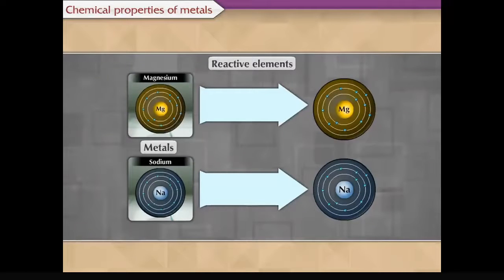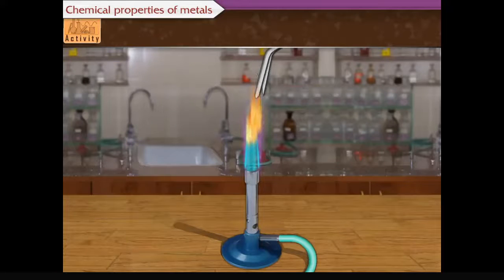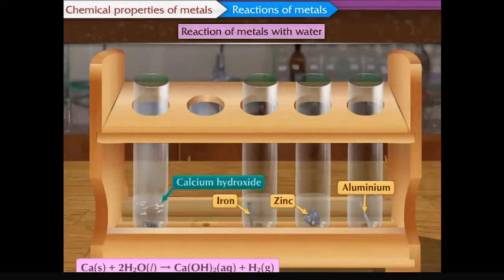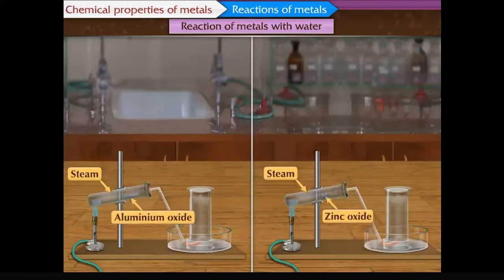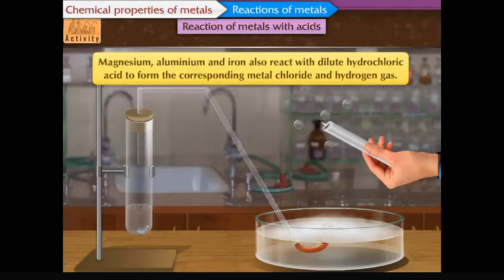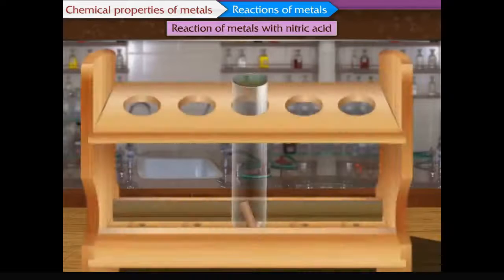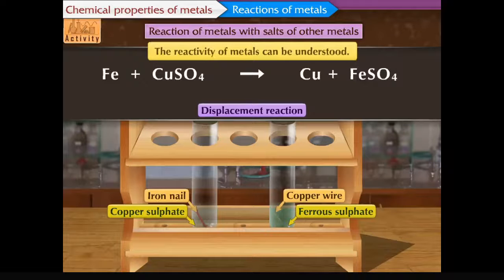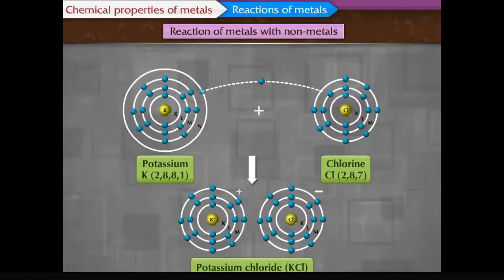Metallurgy Class 10th ( Chemical Properties of metals )